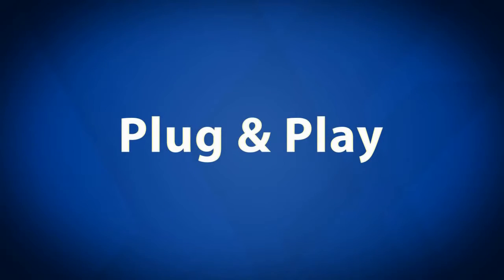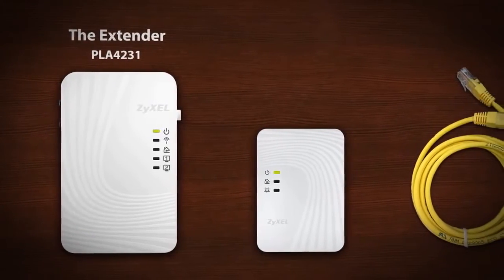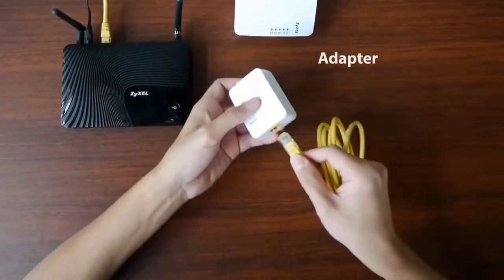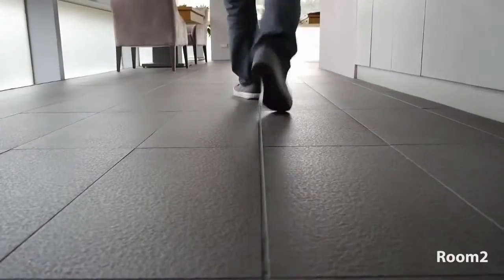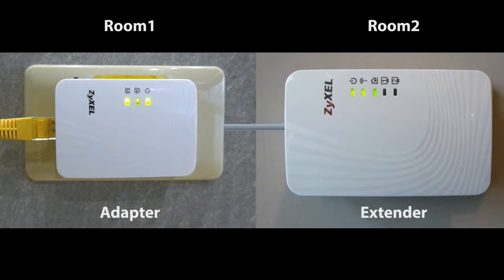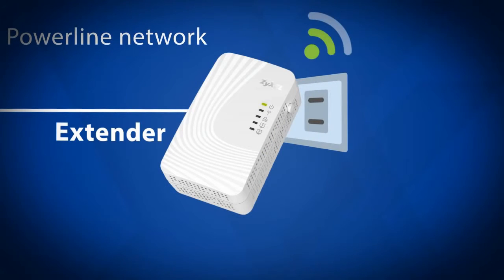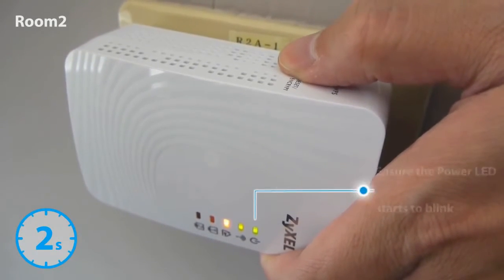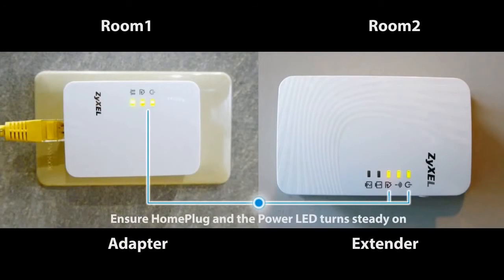ZyXEL PLA4231 600 Mbps Powerline Wireless N Extender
UniFi AC Access Points Lite, LR, Pro